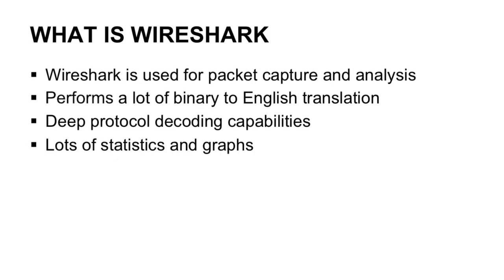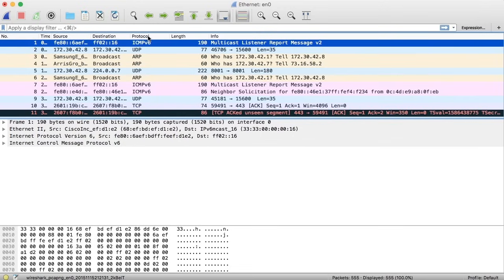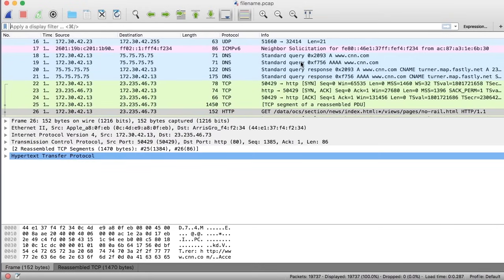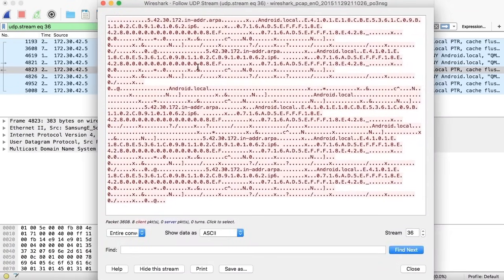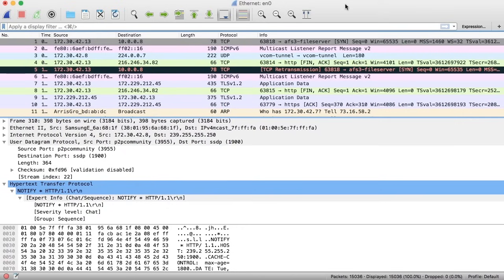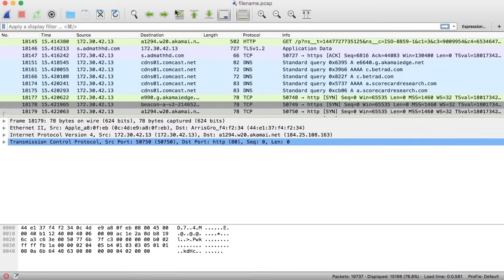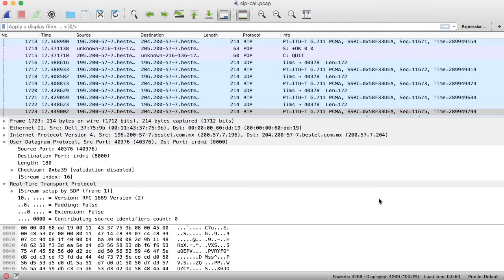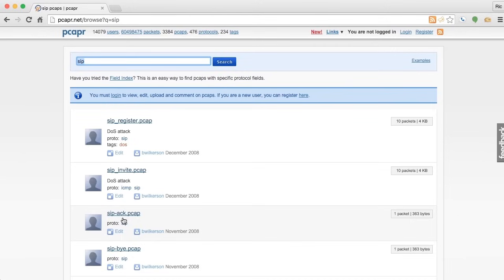Wireshark Full Course 🦈| Wireshark Tutorial Beginner to Advance 🔆 Wireshark 2023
Embark on a journey through the realms of network traffic analysis with the "Wireshark Full Course," meticulously curated for individuals at the beginner level with no prior experience in Wireshark...

*0:00:00 Introduction
*Welcome**
0:02:26 What Will Be Covered
0:05:09 Getting Wireshark*
0:07:43 Getting Traffic (Switches Vs. Hubs)
0:11:26 Spoofing To Obtain Traffic
0:15:37 Capturing And Viewing

*Starting A Packet Capture*

0:20:06 Capture Options*
0:24:07 Capturing Wireless Traffic
0:27:42 Using Filters
0:30:54 Sorting And Searching
0:35:10 Viewing Frame Data
0:40:18 Changing The View
0:43:54 Coffee
0:44:09 Streams
0:50:07 Using Dissectors
0:53:49 Name Resolution
0:58:13 Saving Captures
1:02:15 Capturing From Other Sources
1:06:53 Opening Saved Captures
1:10:23 Using Ring Buffers In Capturing
1:14:05 Analysis

*Expert Analysis*

1:19:57 Locating Errors
1:24:13 Applying Dynamic Filters
1:28:23 Filtering Conversations
1:33:15 Investigating Latency
1:37:09 Time Deltas
1:40:43 WireShark
1:40:53 Detailed Display Filters
1:44:36 Locating Response Codes
1:48:23 Using Expressions In Filters
1:52:39 Locating Suspicious Traffic In The Capture
1:56:18 Expert Information Errors
2:00:06 Obtaining Files
2:02:33 Exporting Captured Objects
2:05:31 Statistics

*Endpoints*

2:09:05 Conversations
2:13:52 Graphing
2:18:24 Identifying Active Conversations
2:23:57 Using GeoIP
2:25:57 Identifying Packets By Location
2:29:15 Mapping Packet Locations Using GeoIP
2:33:04 Using Protocol Hierarchies
2:37:17 Locating Suspicious Traffic Using Protocol Hierarchies
2:41:20 Graphing Analysis Flags
2:44:41 Voice Over IP Telephony

*Identifying VoIP Calls*

2:50:32 Locating Conversations
2:52:57 Using VoIP Statistics
2:57:15 Ladder Diagrams
3:01:34 Getting Audio
3:04:01 Advanced

*Capturing On The Command Line

3:06:49 Splitting Capture Files
3:09:53 Merging Capture Files
3:14:09 Using Capture Stop
3:17:53 Command Line Capture Filters
3:20:51 Extracting Data From Captures
3:24:13 Getting Statistics On The Command Line
3:28:05 WireShark

*Final*
3:28:20 What We Covered
3:31:46 Next Steps
3:34:06 Conclusion

Embark on a journey through the realms of network traffic analysis with the "Wireshark Full Course," meticulously curated for individuals at the beginner level with no prior experience in Wireshark. This all-encompassing course is your gateway to mastering the intricacies of network diagnostics using Wireshark's powerful analytical tools.

Your course begins with the basics, where you'll explore the initial steps of packet capture and network traffic visualization. Learn how to skillfully apply filters for precise results, modify viewing options for enhanced readability, understand Wireshark's dissectors to unpack protocol information, and accurately save your captures for future analysis.

As you progress, the course will delve into the art of network traffic analysis. You’ll gain insights into generating meaningful statistics, and you'll uncover the nuances of monitoring and analyzing VoIP communications – all of which play a significant role in efficient network management.

Moving into the advanced modules, the course provides an adept understanding of performing captures using command-line interfaces, allowing for automation and scripting. You'll also become proficient in managing capture data, including splitting captures into manageable segments and merging them for aggregated analysis. Additionally, command-line driven statistics offer the power to quickly interpret data without the need for a graphical interface.

Upon completing the course, you'll have developed a firm command over network analysis and packet capturing strategies in Wireshark, empowering you with the skills to tackle real-world networking challenges with confidence and precision.